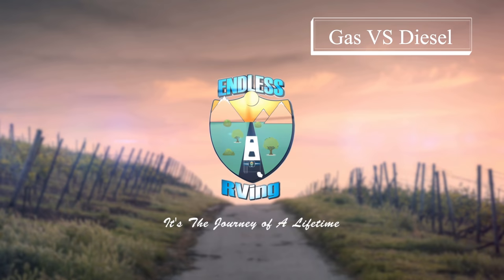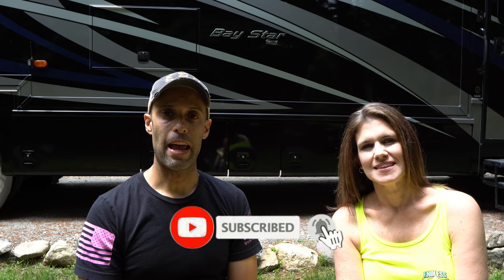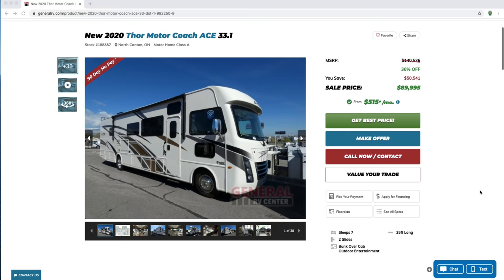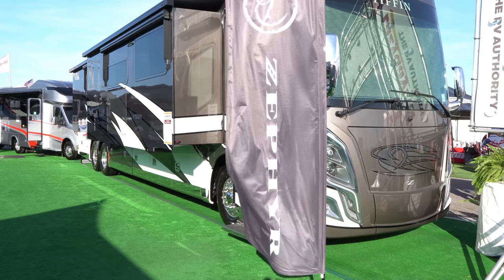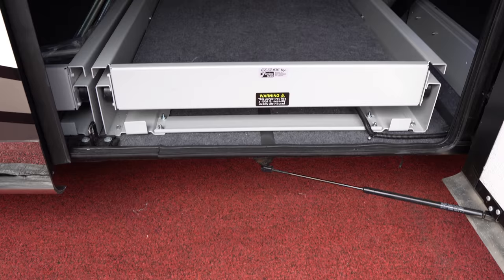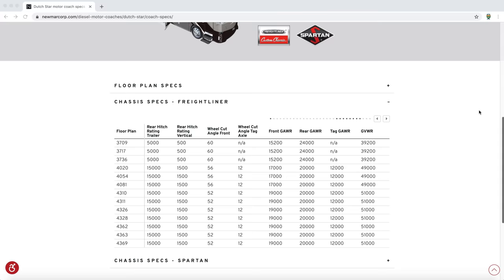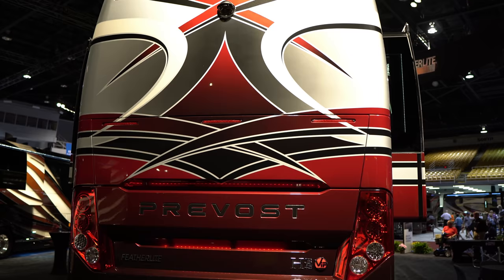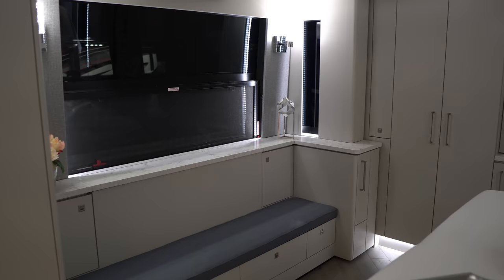Purchasing A Motorhome? Gas vs Diesel- Don't Make A Mistake!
Hi everyone and welcome back to another video.  In this video we compare a diesel motorhome vs a gas motorhome, what are the advantages and disadvantages of each.  If you are purchasing a motorhome which should you choose?  There is no right answer as choosing a coach should depend on what YOUR needs are.  We cover several areas in comparing gas and diesel motorhomes, however please keep in mind there are many areas of comparison that could not be covered in a 9 minute video.

SPECIAL THANK YOU TO THE ERV INSIDERS:

Cole Candler (BayStar)
Bill Sallows (BayStar)
Tom & Missy Northam (BayStar)
Karen Geraci (BayStar)
Larry Munds Jr. (Dutch Star)
Tomas Gallardo Sr. (Dutch Star)